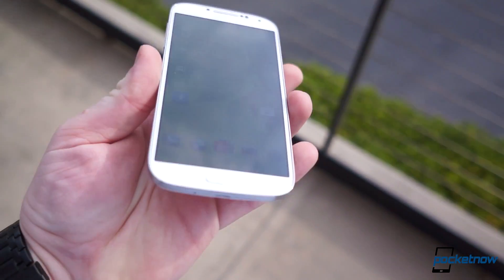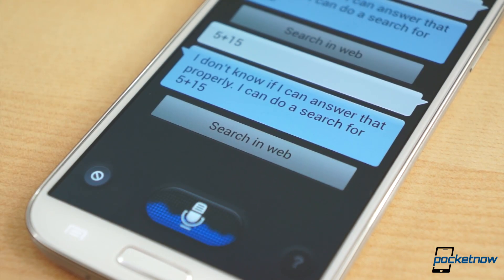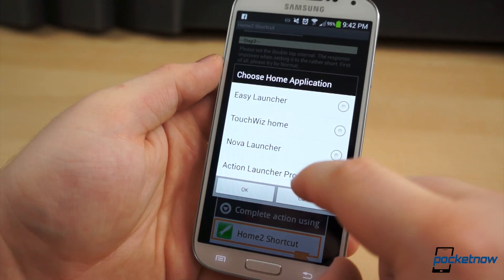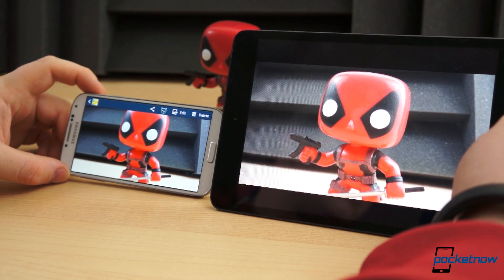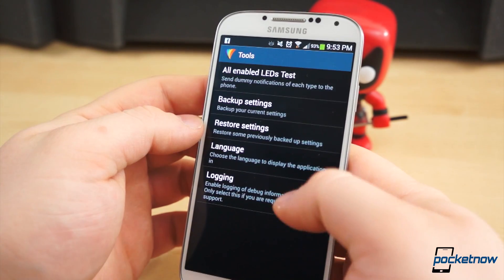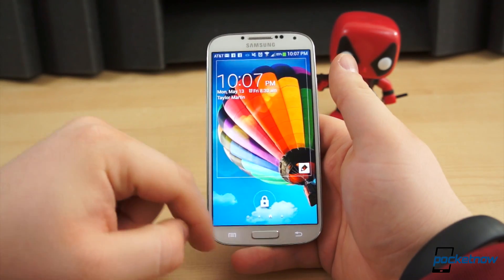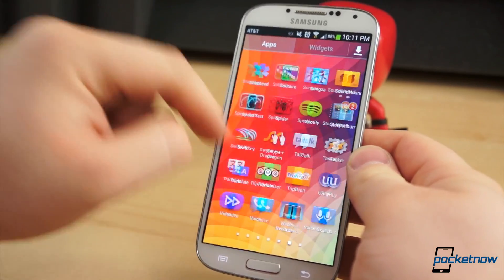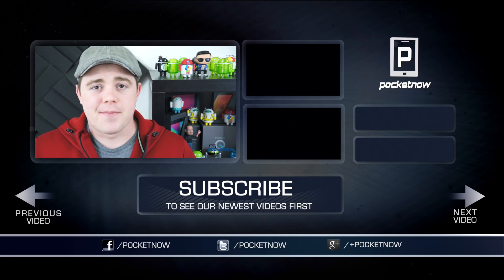Enhance Your Galaxy S 4 With These Apps | Pocketnow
The Samsung Galaxy S 4 may be one of the best phones of 2013, but that doesn't mean everything is perfect. There are software features we weren't particularly fond of, features that slowed the phone down and soiled the overall performance.

Using these applications and slight tweaks, you can enhance your experience with the Samsung Galaxy S 4, all without having to root!